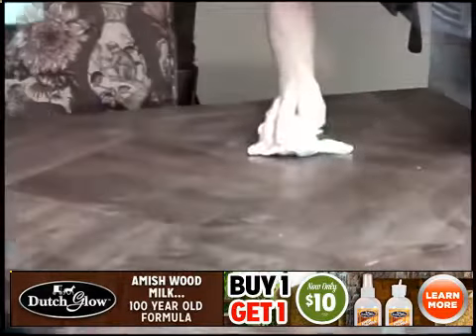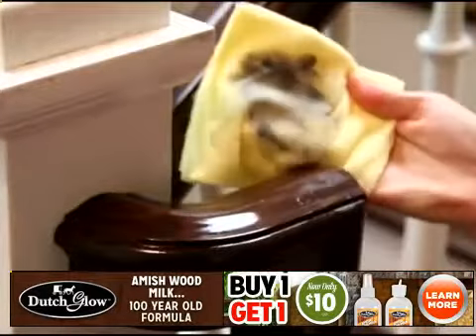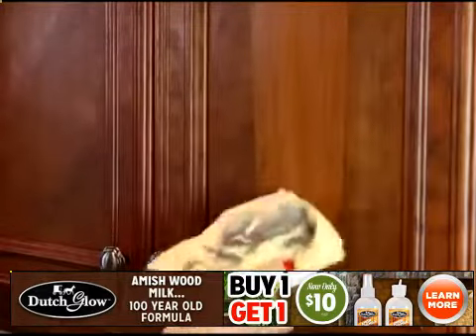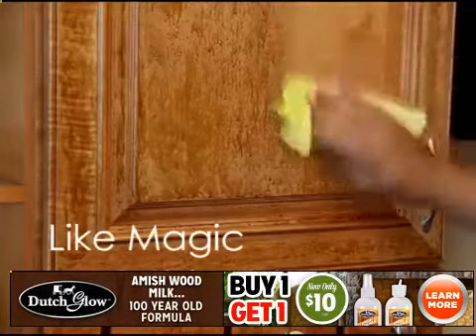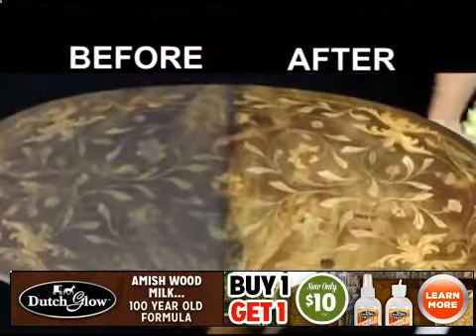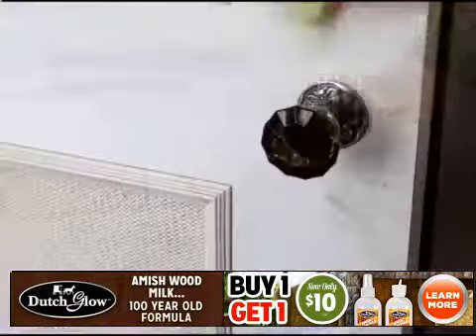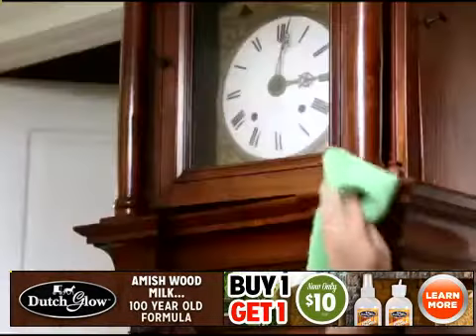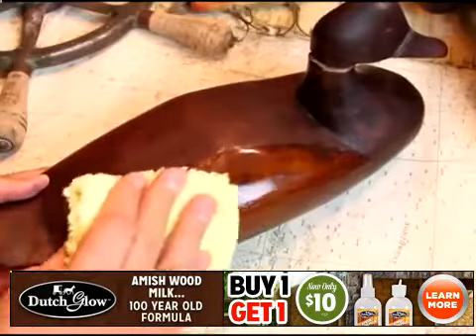Wood Cleaner And Polish! Dutch Glow! NEW Buy 1 Get 1 Free